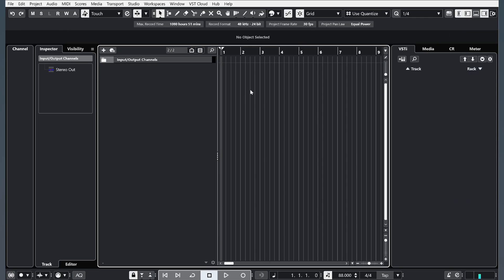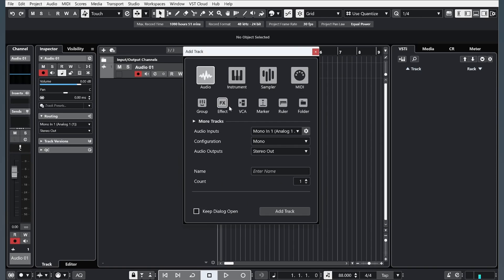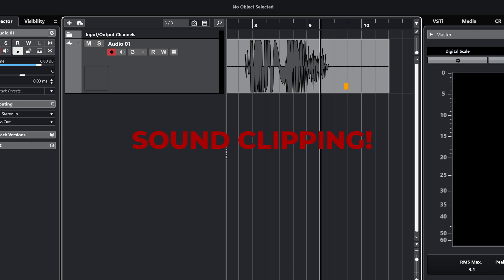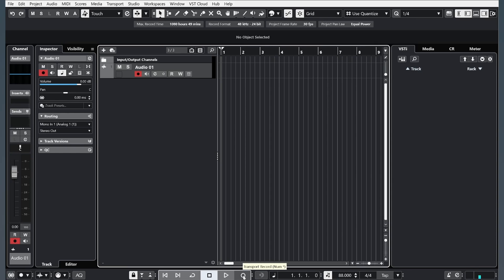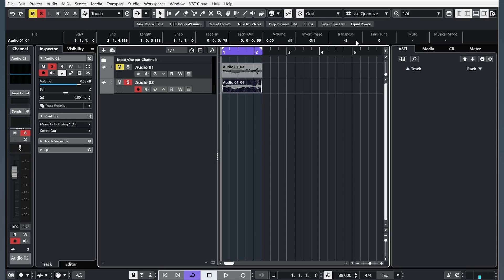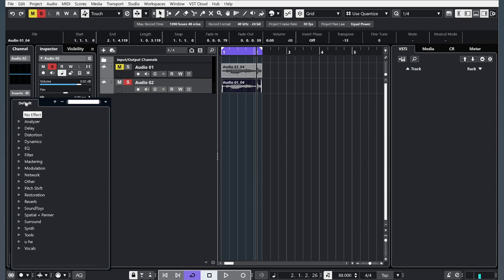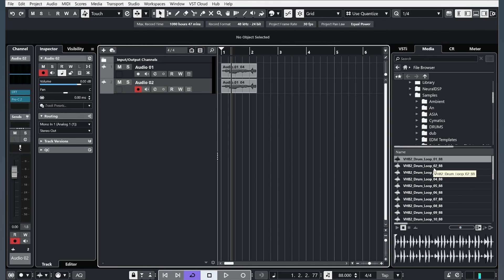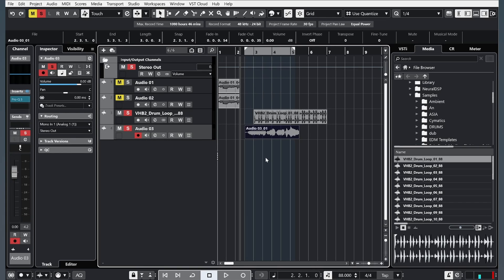Cubase 13 Pro Tutorial (Lesson 7) – Voice recording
🎵In this lesson we will look at how to record a voice for games, sound design or for a song.

🎵In this Cubase video:
0:00 Voice recording

🎵Are you looking for Cubase projects? I'm sharing with you 10 Cubase templates that are perfect for making music. From cinematic epic trailer to rock music these templates will help you create professional-grade music in no time!

💰You can FREE USE all my music tracks in your YouTube Shorts, TikTok videos, Facebook and Instagram Reels, Snapchat Stories.

🎵Go listen my music on Spotify, Apple Music, YouTube, Amazon, Soundcloud, Deezer, NetEase, Napster, Anghami, Bandcamp, Audius, etc. Look for me under this name "Audioknap".